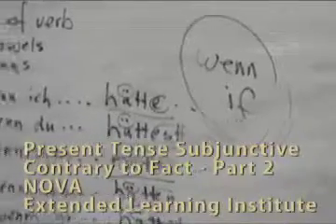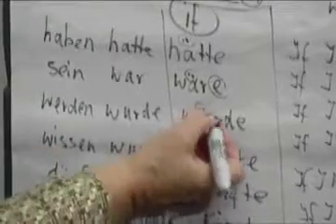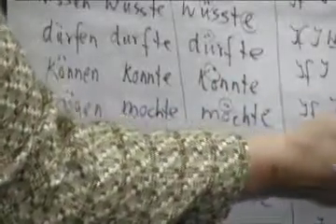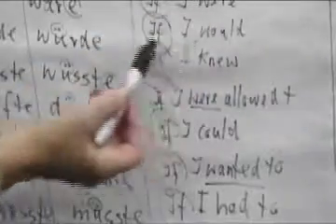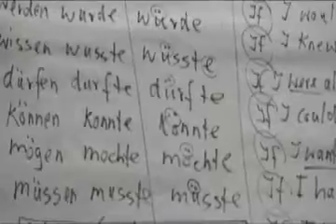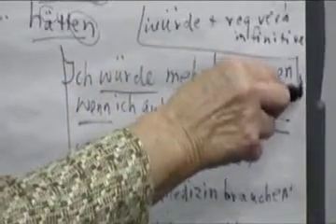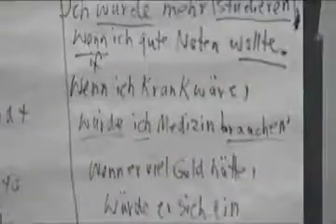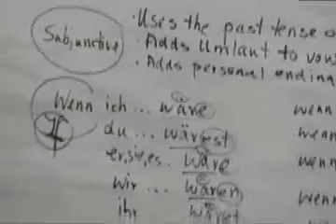CH12 - Present Tense Subjunctive (Contrary to Fact) - Part 2